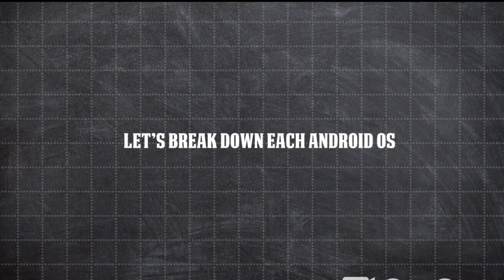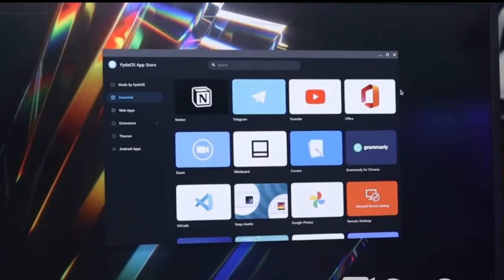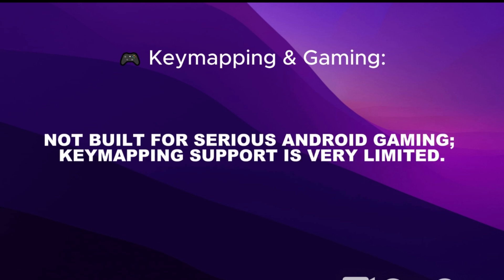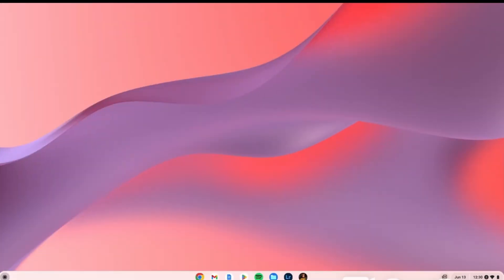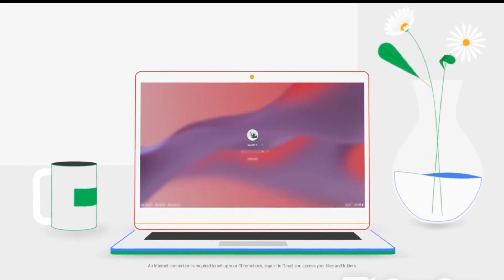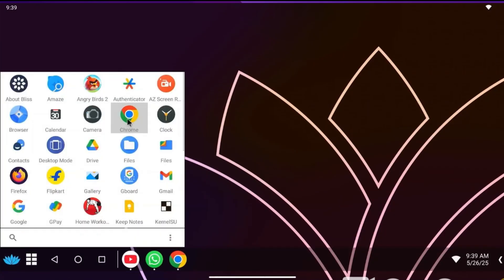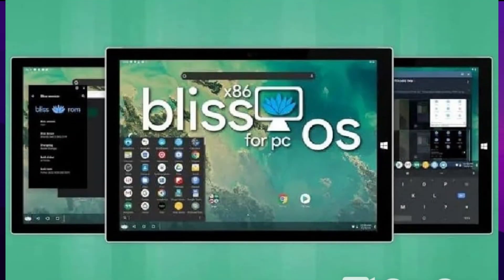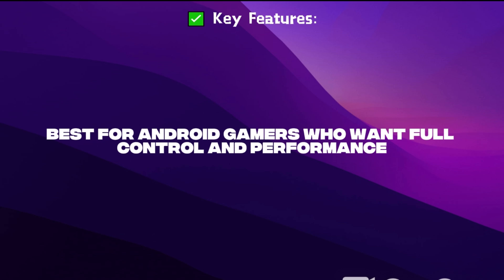🌟 Best Android OS for PC and Laptop in 2025 – Full Comparison & Review! 🌟 Play Store And Keymapping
Are you looking to run Android on your computer or laptop? Whether you're a gamer, developer, or casual user who wants access to mobile apps on a bigger screen, this video is for you! In this detailed guide, I’ll show you the best Android operating systems for PC and laptop that you can install right now.

We’ll explore top Android-based OS options like:
✅ Bliss OS – Clean UI, great performance, rooted by default
✅ FydeOS – Chrome OS-like interface with Android and Linux app support
✅ Android-x86 (8.1) – Lightweight and stable for older hardware
✅ PrimeOS – Best for gaming with keyboard/mouse keymapping

🔍 What you’ll learn in this video:
– Which Android OS works best for your hardware
– Key features, performance, and system requirements
– Gaming support and Play Store compatibility
– Pros and cons of each OS
– Which one is the easiest to install and use

💡 Stick around till the end to discover my personal favorite Android OS, perfect for both performance and compatibility!